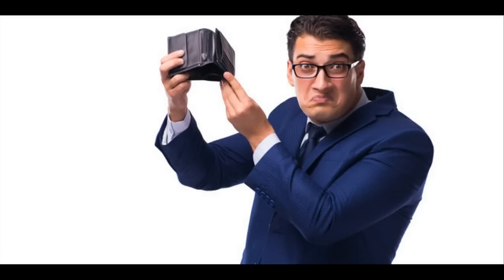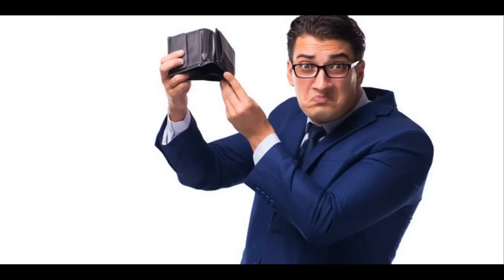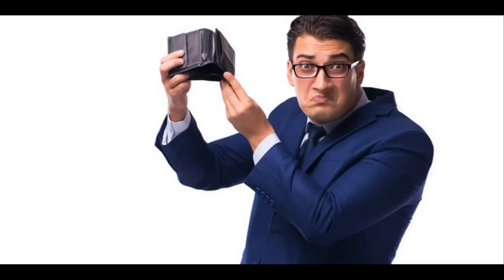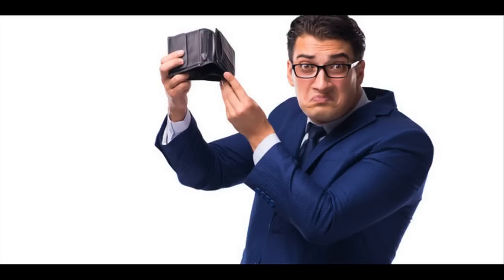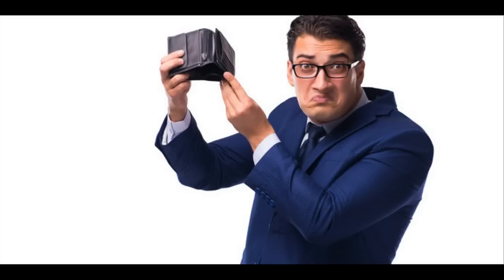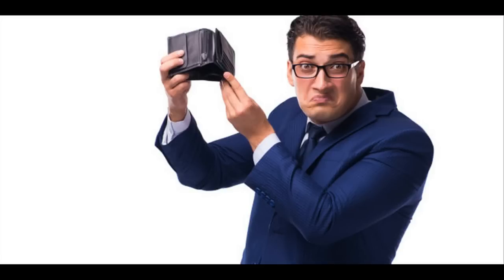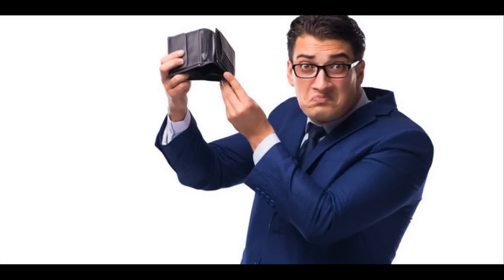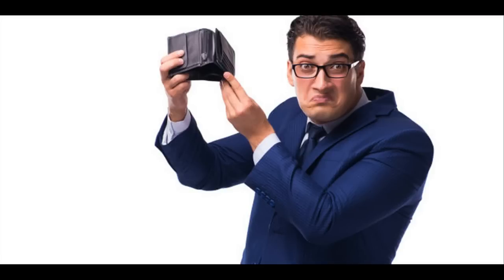Second Date Update PODCAST: two